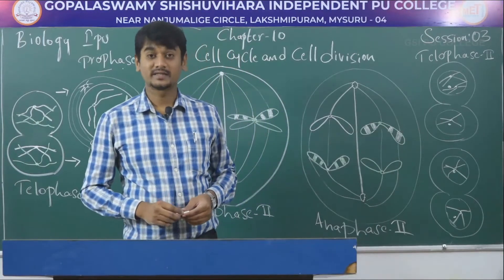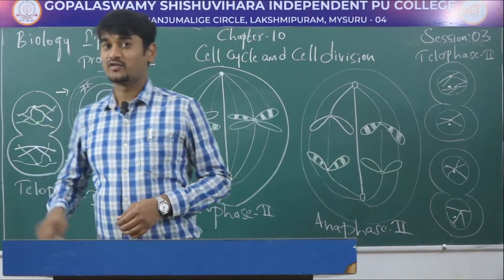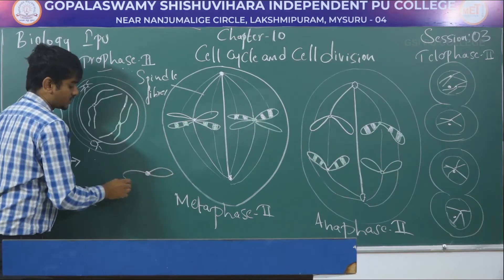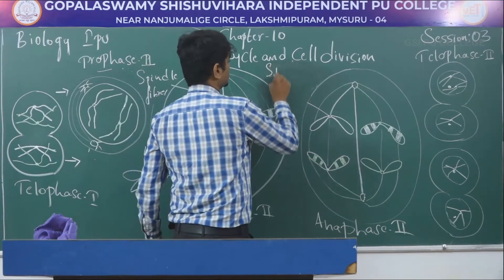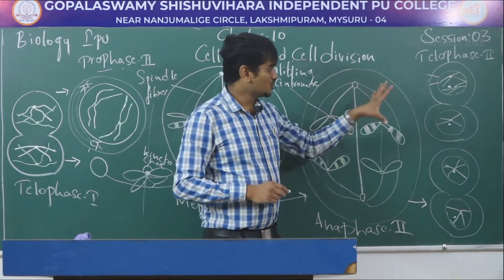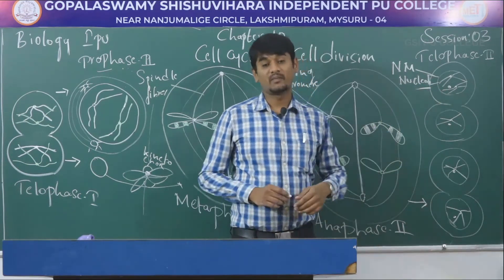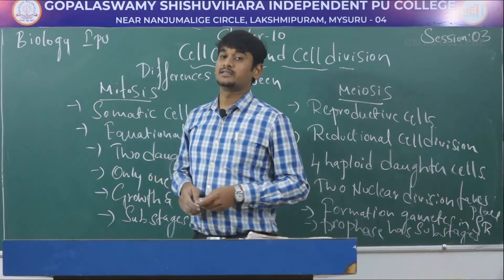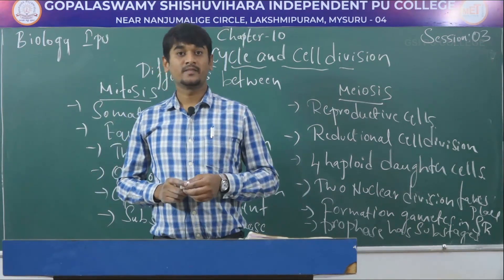BIOLOGY | 1st PUC | CH 10 | CELL CYCLE CELL DIVISION - MEIOSIS TWO | S03